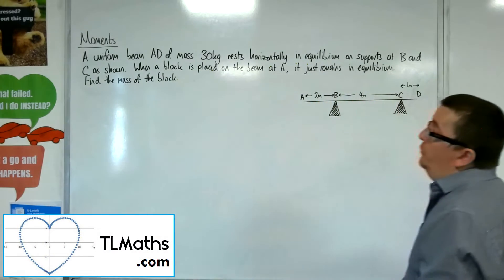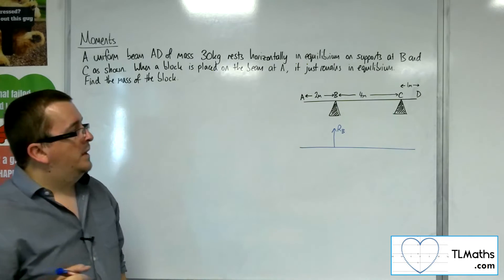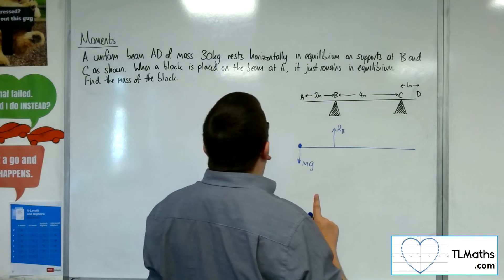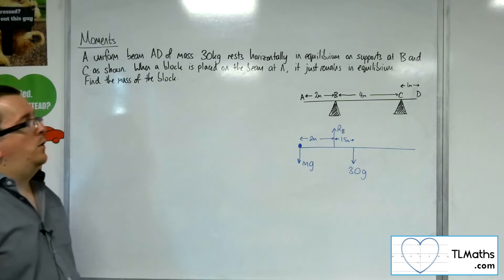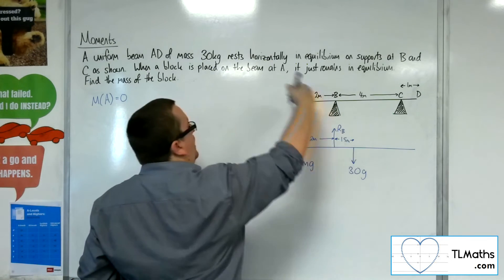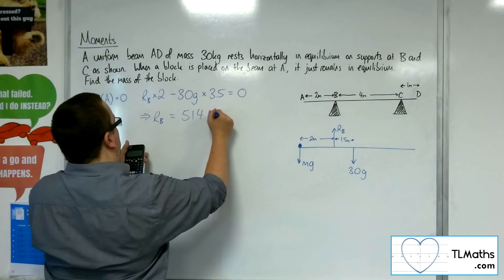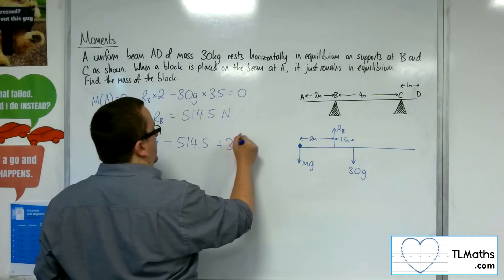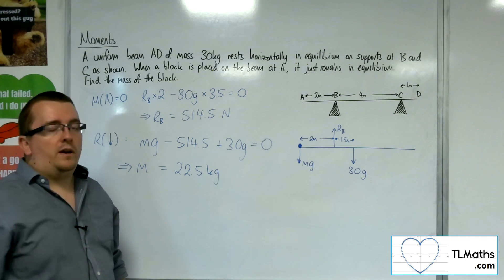A-Level Maths: S1-20 Tilting: Example 1